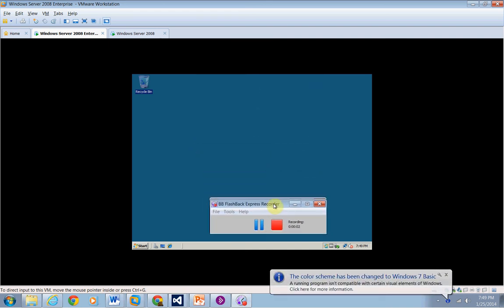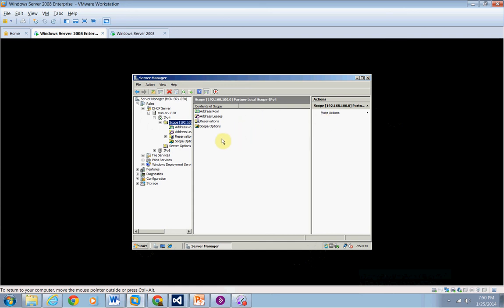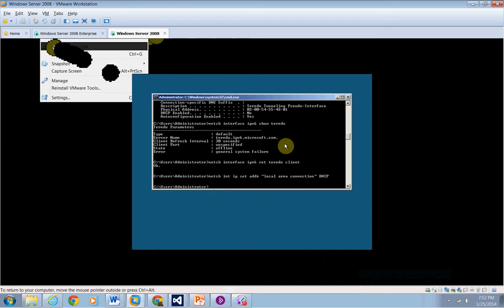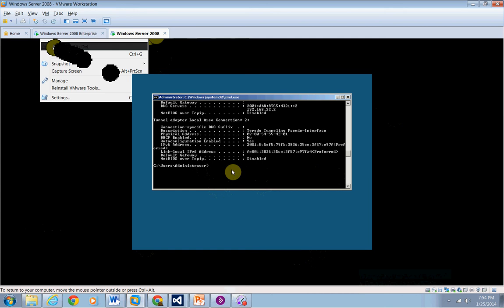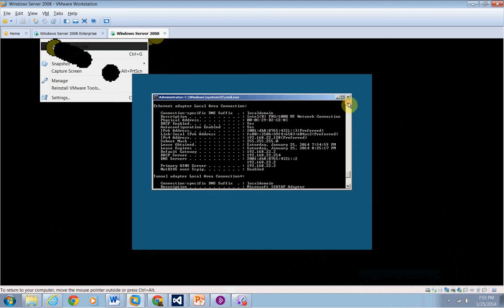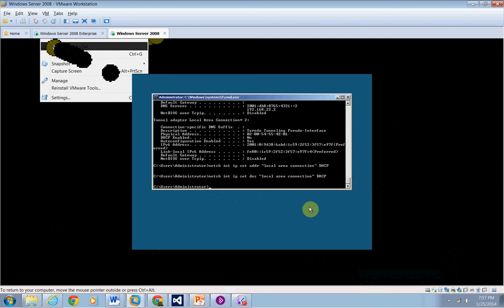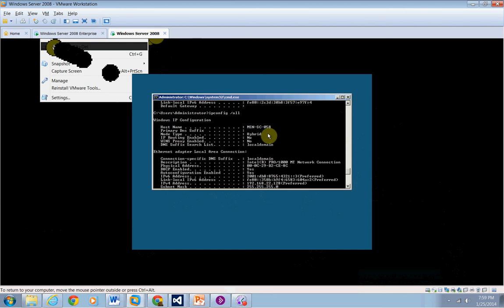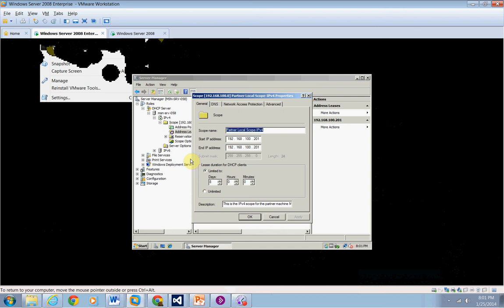Activating an IPv4 DHCP Scope 4 5